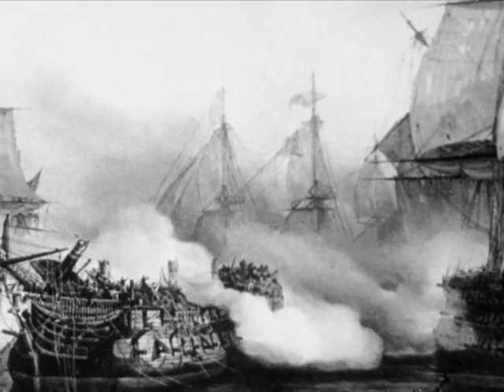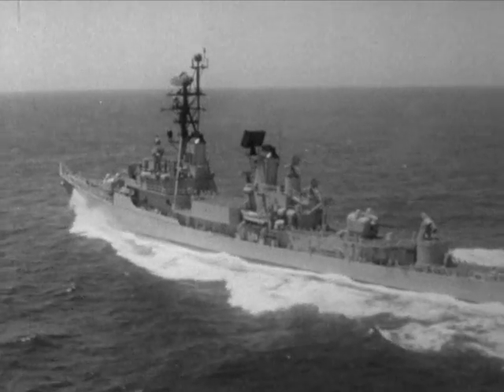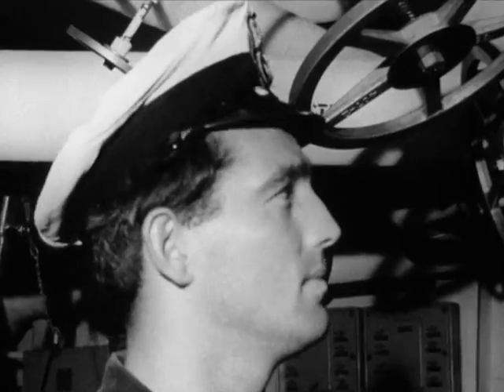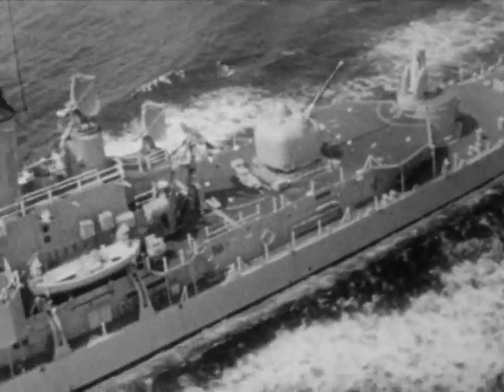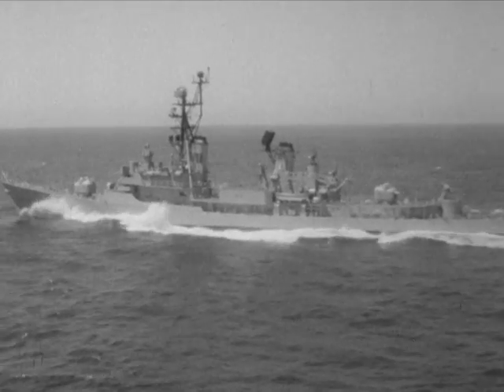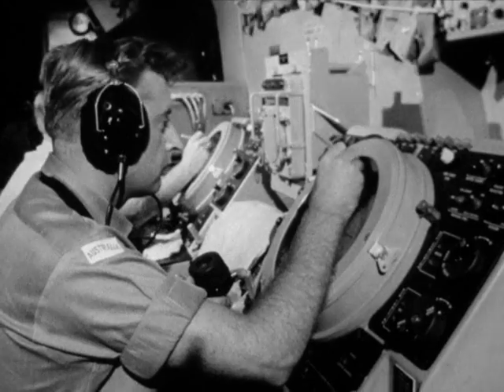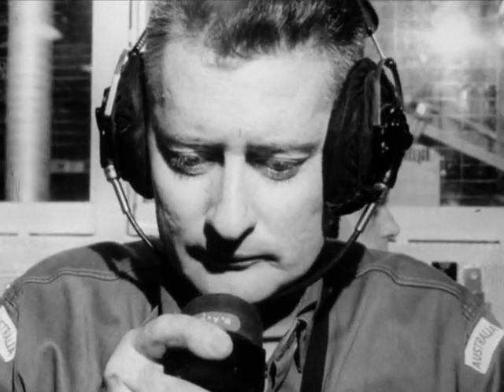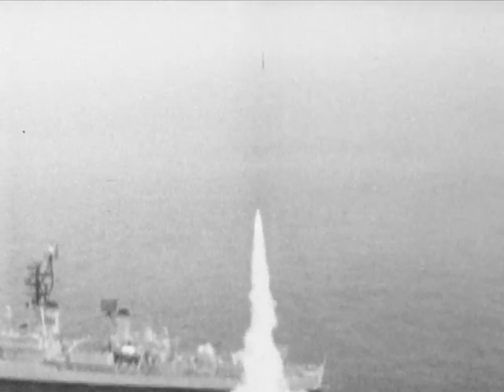5 4 3 2 1 Birds Away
This video from the Sea Power Centre - Australia's historic film collection was produced in the late 1960s and features the Charles F Adams Class guided-missile destroyer HMAS Hobart (II) conducting a surface to air missile firing against a Jindivik drone aircraft. It features then Captain Guy Griffiths and his operations team close up in the ships Combat Information Centre as they track and coordinate the successful missile firing.